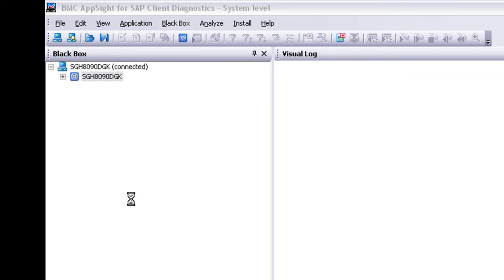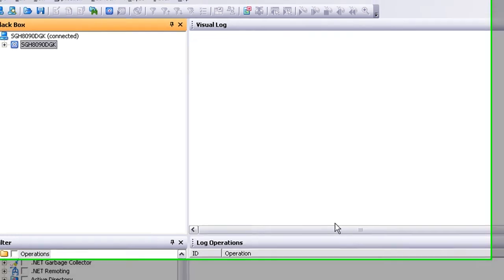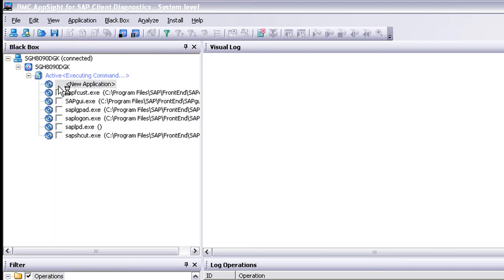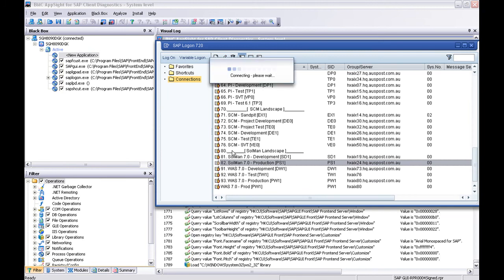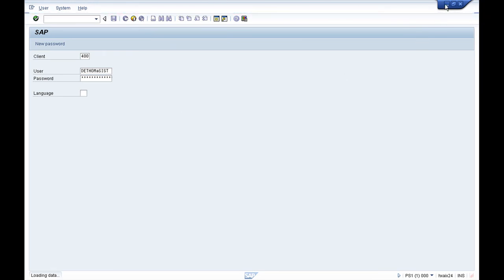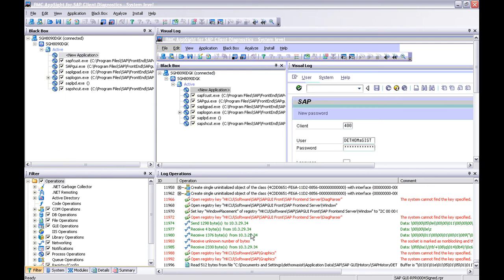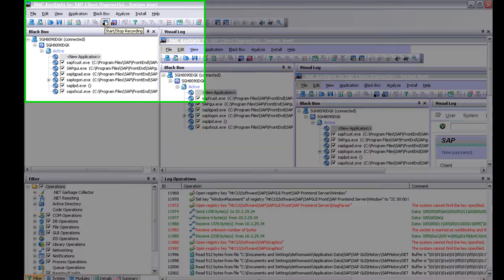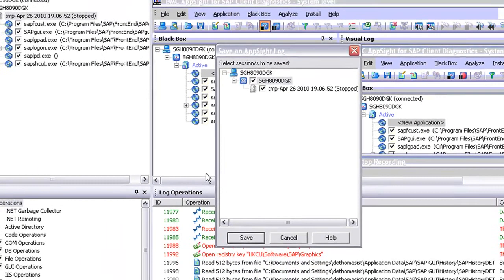BMC-Appsight Recording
Recording an AppSight BlackBox recording session
Change to 720dpi and watch in full screen